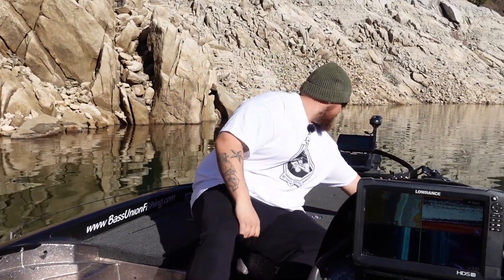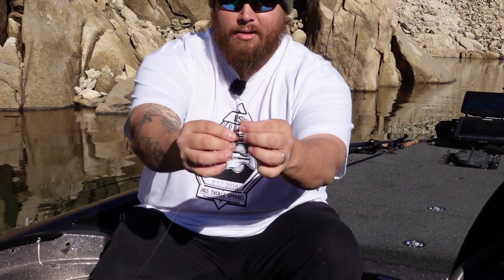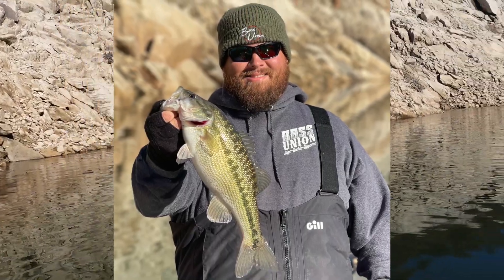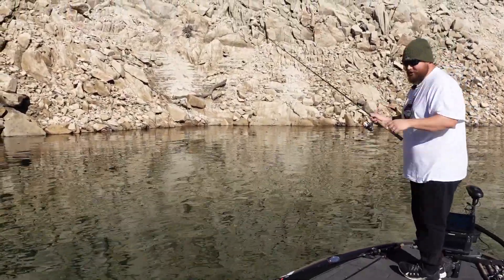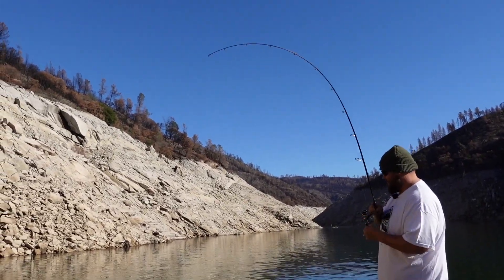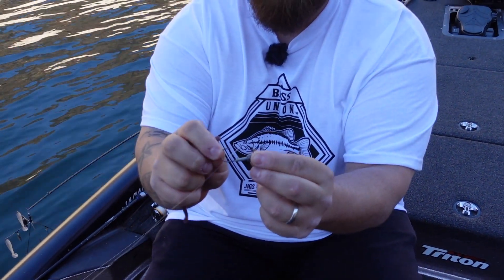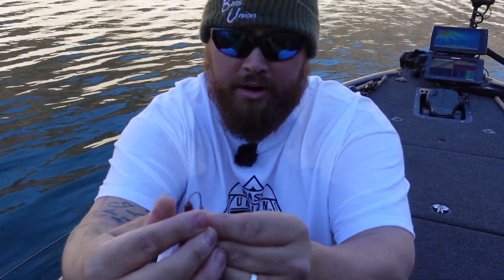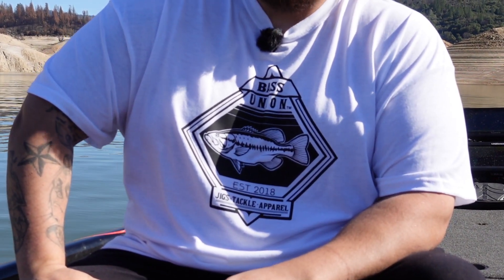How to Fish a Darter Head Jig | Bass Fishing Tutorial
In this quick tutorial video I explain how I use a Darter Head Jig  to trigger bites on my local lake.

They have been there from the beginning, and none of this would be possible without their support. Mention Bass Union when you go solar with them and we'll take you on a free fishing trip!